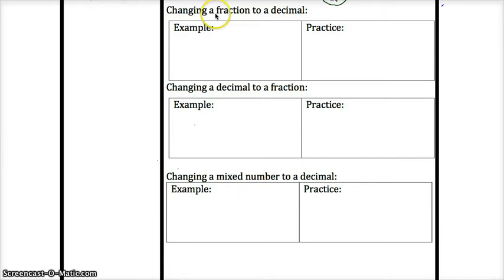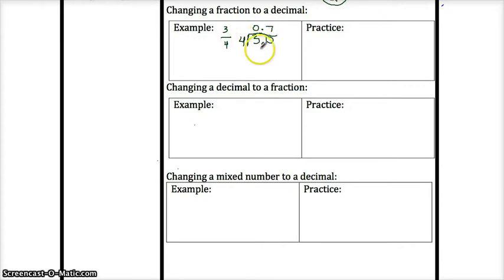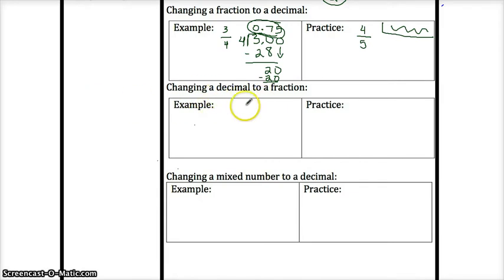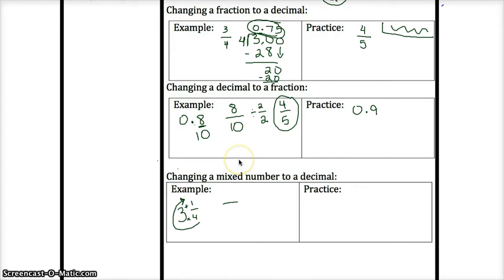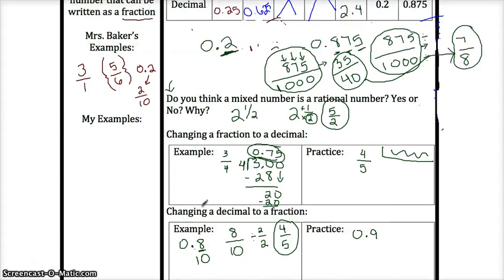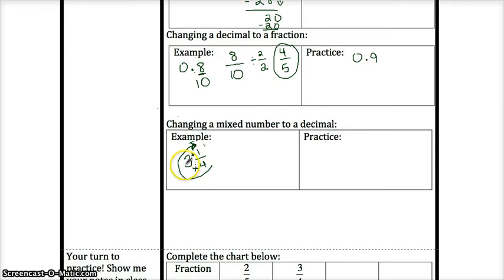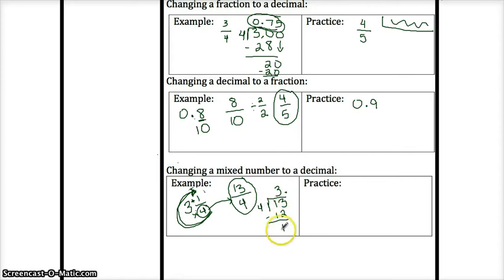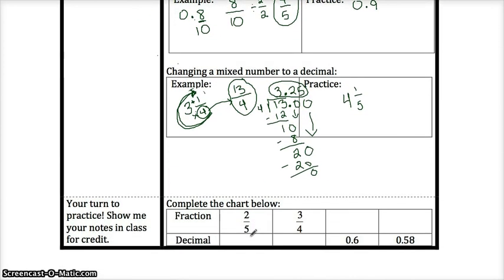Rational Numbers and Decimals Part 2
Part 2 of the Rational Numbers and Decimals Lesson.